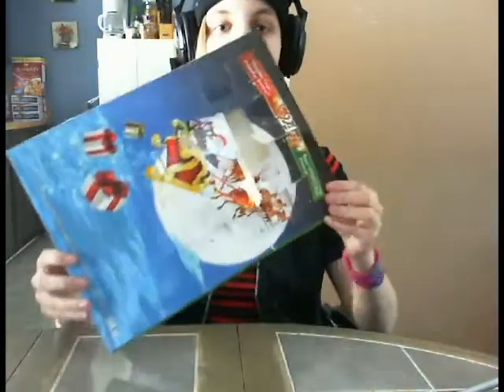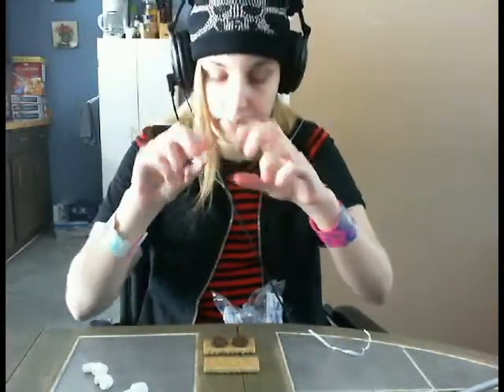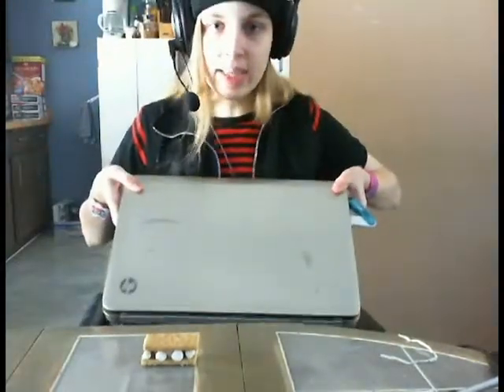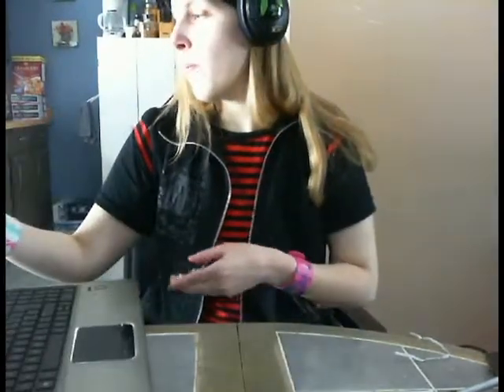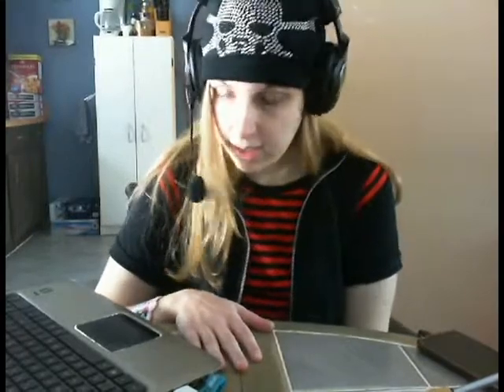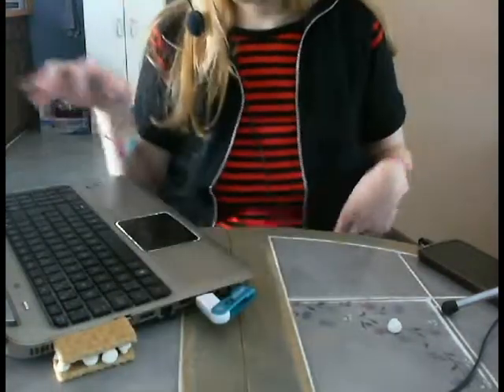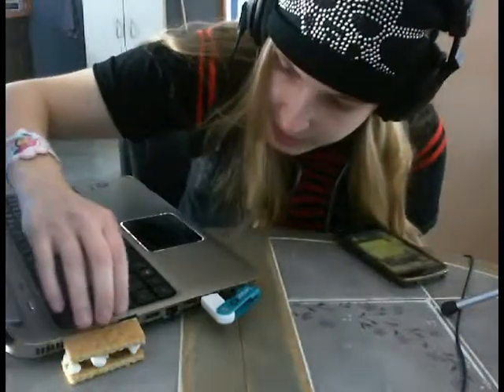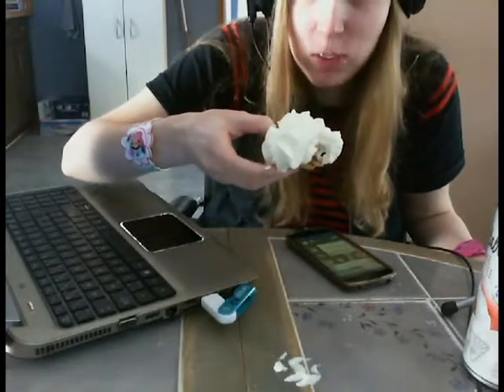Cooking With a Person Who Plays Video Games Episode One.....MINI S'MORES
I like making videos in my spare time in between games.
So this is an attempt I made of a cooking show for people who like to game and eat!
Walkthrough step by step with Qwerty Kitten(Maisie) as you are shown the most effective way to make a tiny s'more